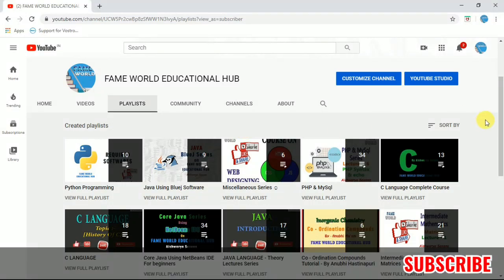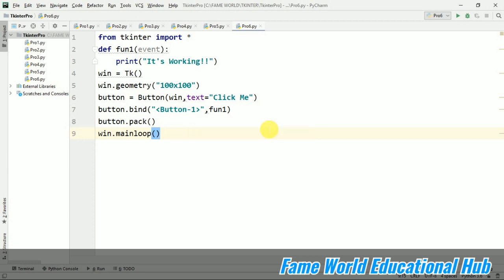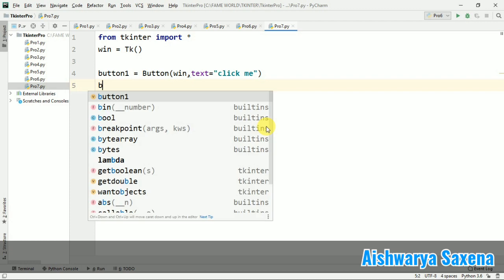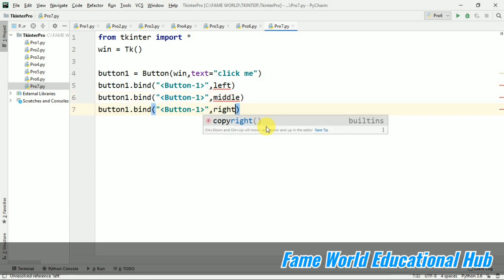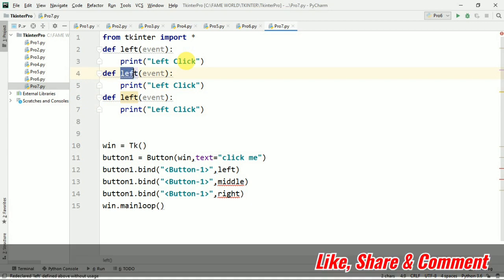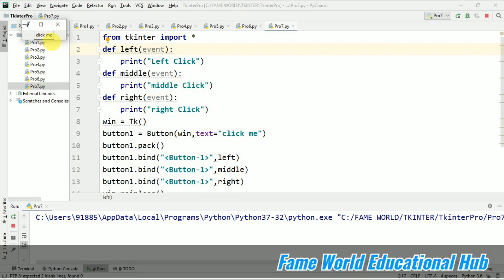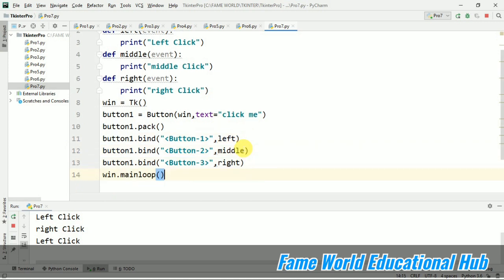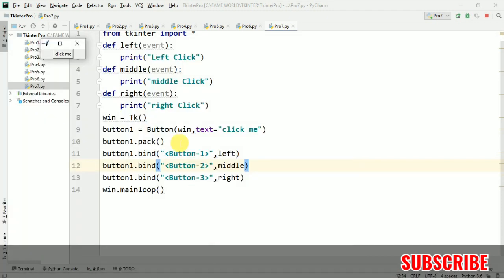#7 - Using Bind Function - Part 2 - Event Handling - Python GUI Module - Tkinter Series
This Video Lecture Contains The Demonstration Of Event Handling Using Bind Function - Part 2 - Event Handling In Tkinter